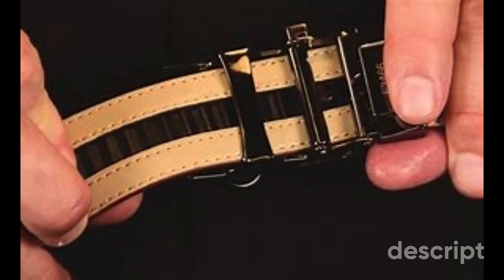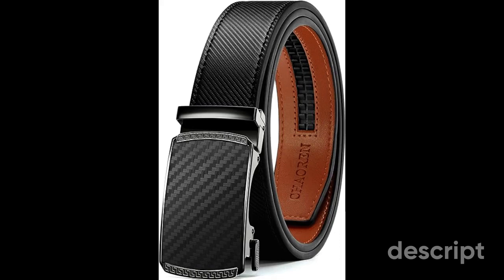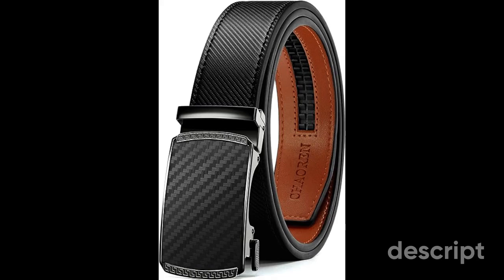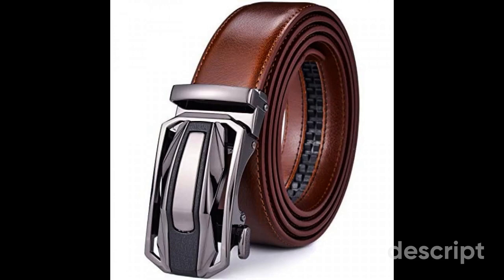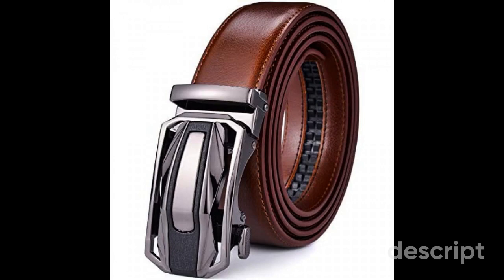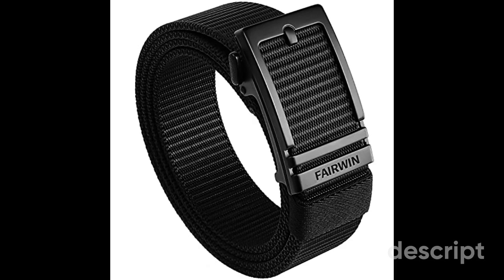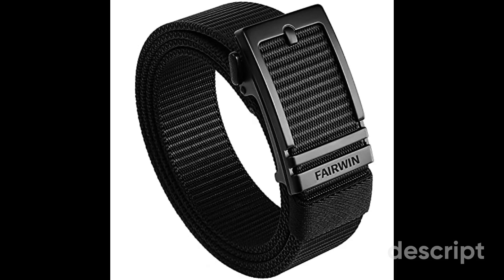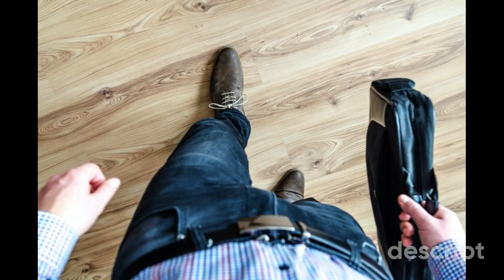Elevate your style exploring three exceptional Ratchet Belts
you will receive more details and pictures on their website.

Hello!! Videos will be simple on this channel while it is still in development, as subscribers go up so will the time invested into the channel. For the meantime it will provide you with awesome suggestions in Fashion and gadgets in the simplest form I'm willing to do.

CHAOREN Leather Ratchet Belt Men

Men Belts Leather Male Slide Ratchet Work Dress Strap w Interchangeable Buckle Beltox

FAIRWIN Ratchet Belts Men Casual Golf Web Belt Jeans with Automatic Adjustable Buckle Tactical Nylon Men's Waist Belt Cloth

You may have to copy the links while I sort a few things out with YT.